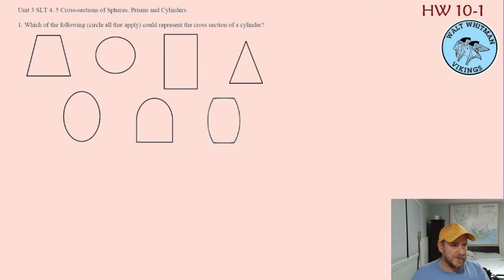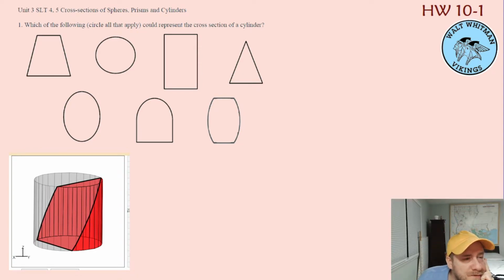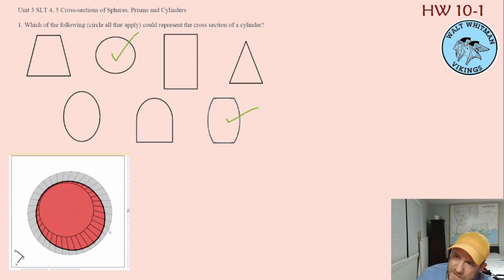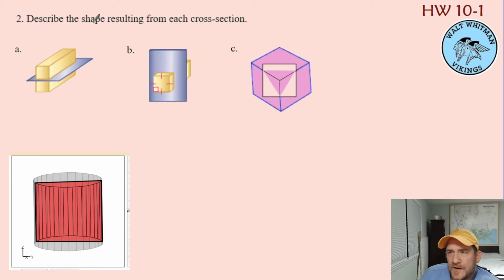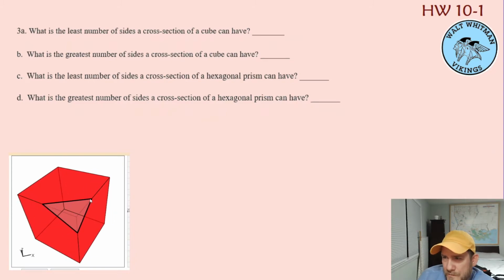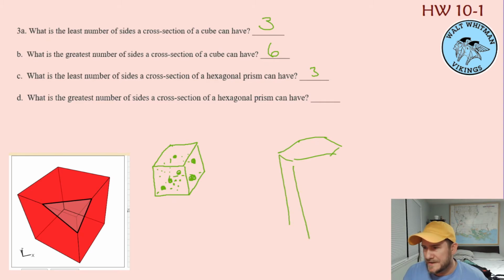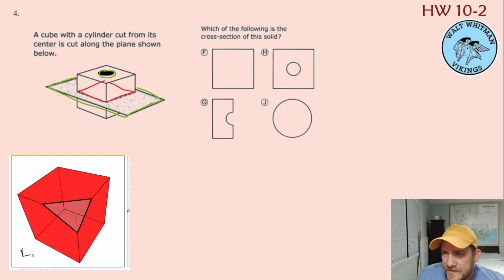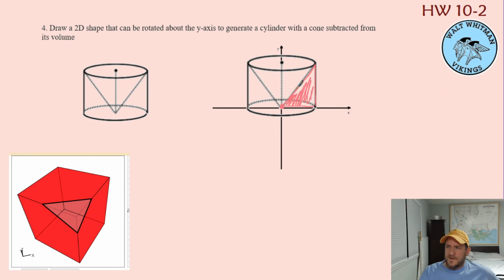Geom ■ Unit 3 Topic 1 ■ HW Pg 10 1 10 2